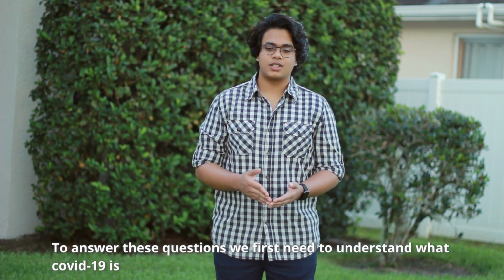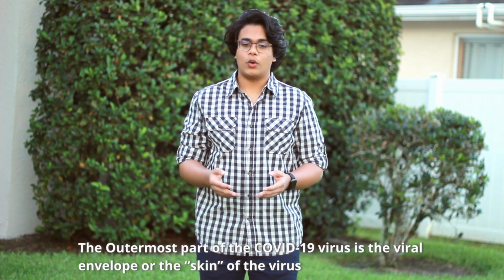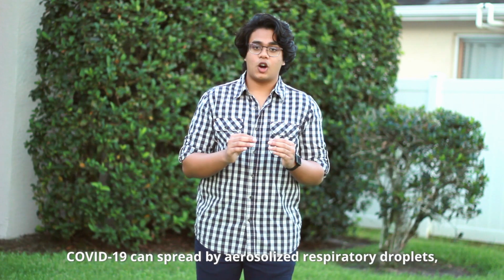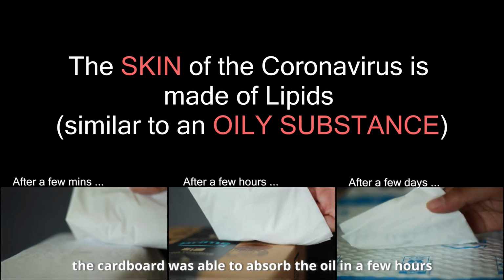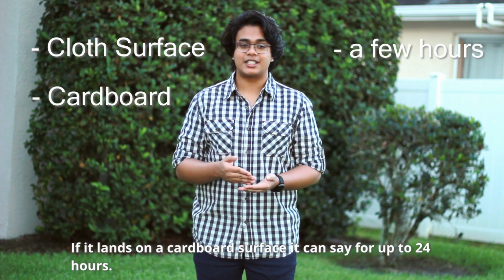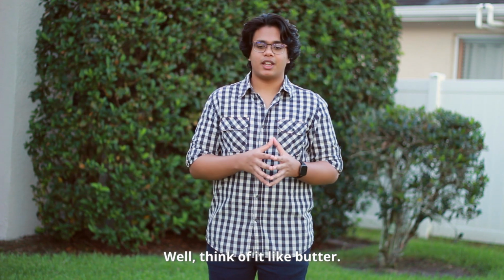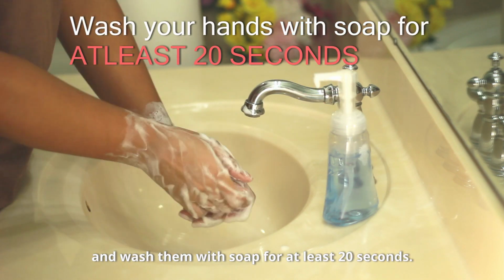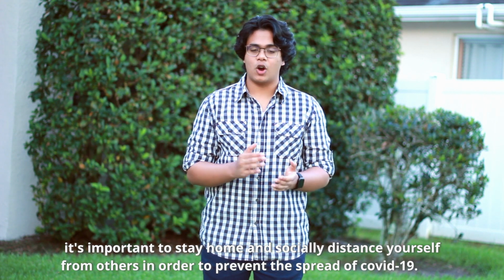COVID-19's Kryptonite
This video covers the main concepts of the COVID-19 virus that you MUST know in order to be safe and slow the spread of the virus.

I mainly talk about how the outside of the COVID-19 virus is made of lipids (fat molecules) which are similar to the molecules found in butter and oil.

Another way to think of the COVID-19 virus is like butter, or oil molecules. It can't retain its structure in high temperatures, but its structure doesn't change in cold environments like a fridge.

If you get an oily substance on your hand,  you can't get it off by washing your hands with just water. You have to wash your hands with soap in order to clean your hands thoroughly from the oily substance (COVID-19 virus).

To prevent yourself from getting infected, don't touch your face with unwashed hands. Wear a mask to prevent the spread of the virus. Socially distance yourself from others as per CDC guidelines.